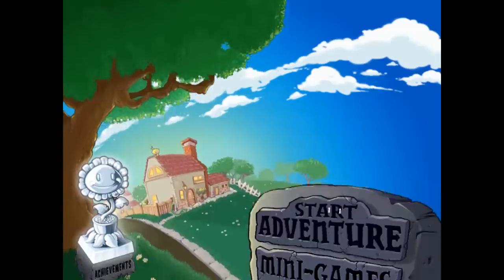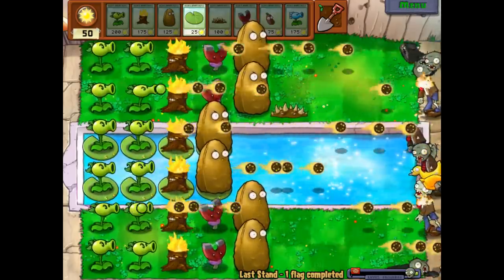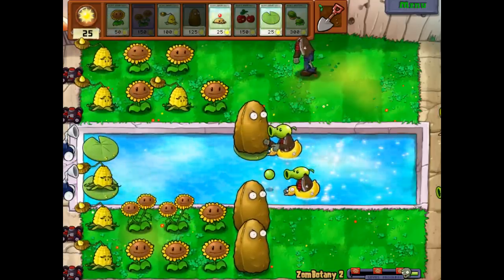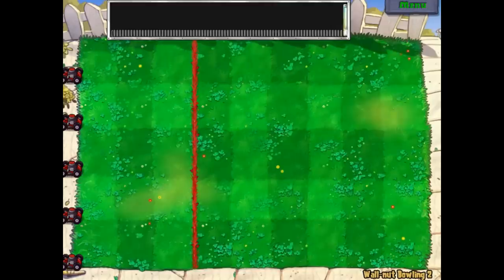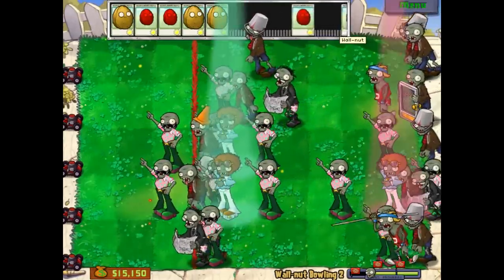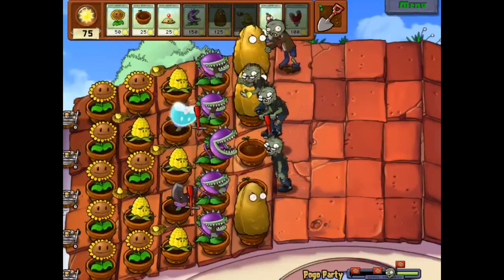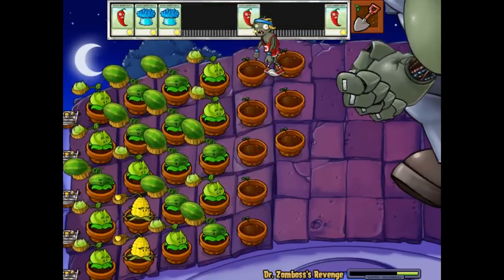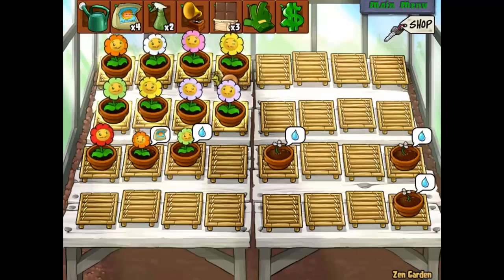Plants vs. Zombies Gameplay Walkthrough - Episode 12 - Pogo Zombies! Mini Game Finale!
Welcome to Plants vs. Zombies Part 12! We check out the Plants vs Zombies more mini games!

More information about Plants vs. Zombies:
Zombies are invading your home, and the only defense is your arsenal of plants! Armed with an alien nursery-worth of zombie-zapping plants like peashooters and cherry bombs, you'll need to think fast and plant faster to stop dozens of types of zombies dead in their tracks. Obstacles like a setting sun, creeping fog and a swimming pool add to the challenge, and with five game modes to dig into, the fun never dies!